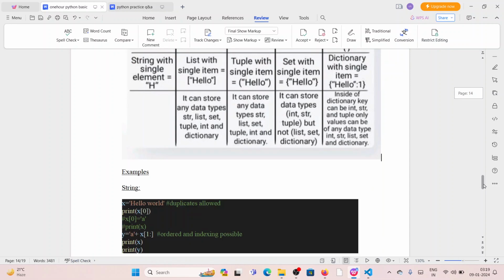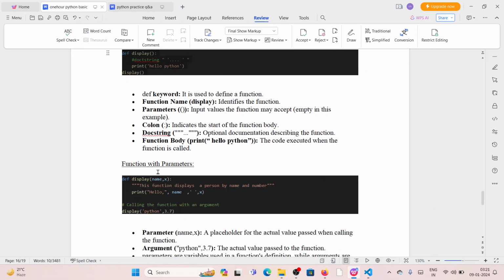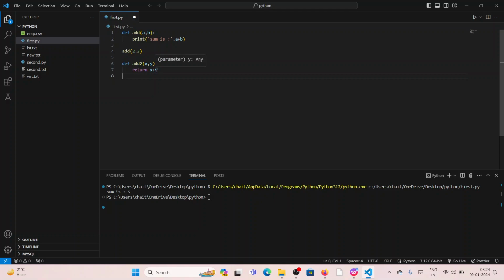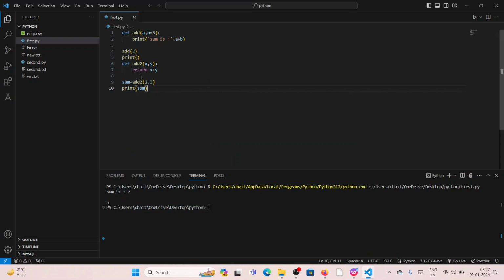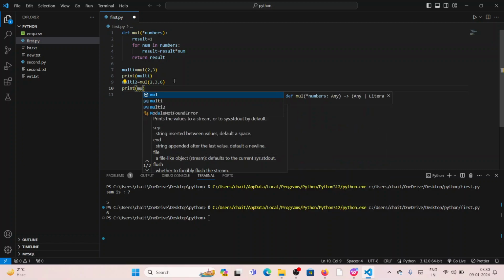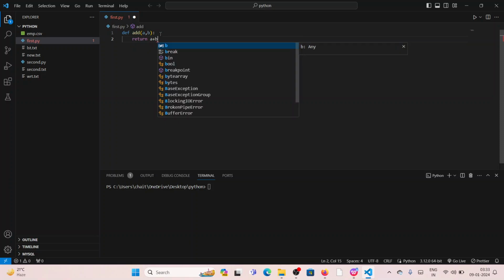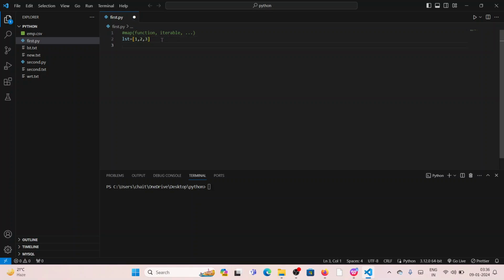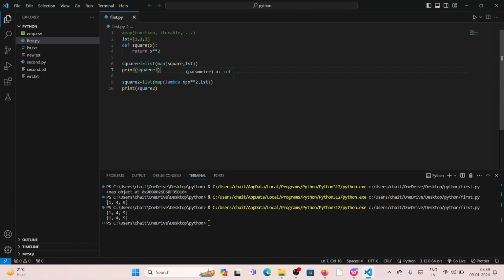Python Functions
Describe functions in python?